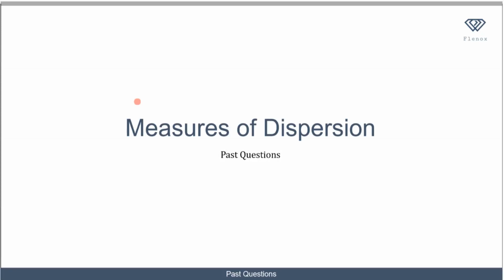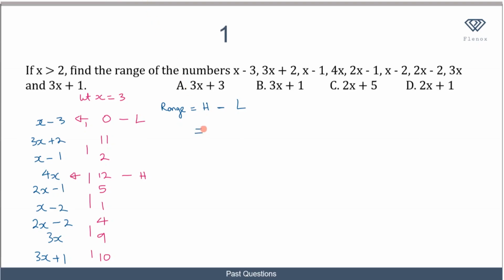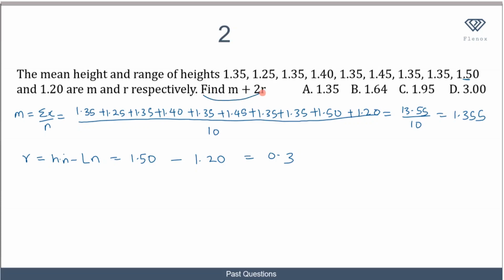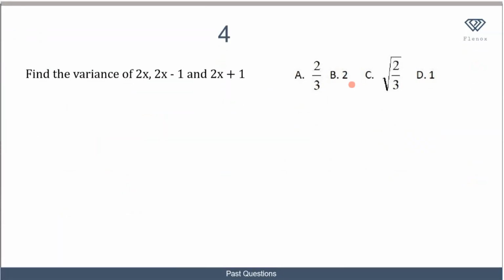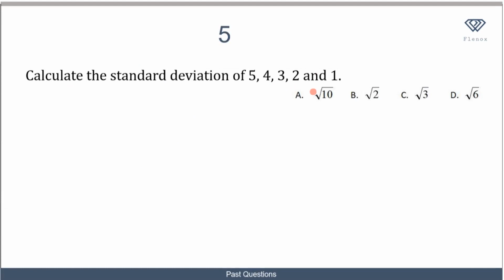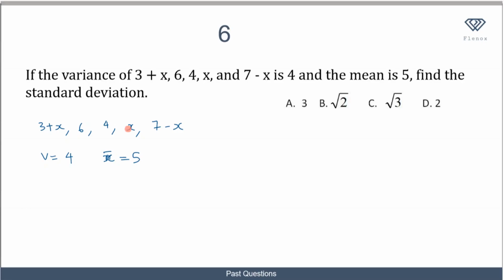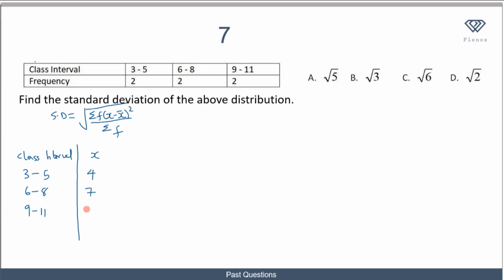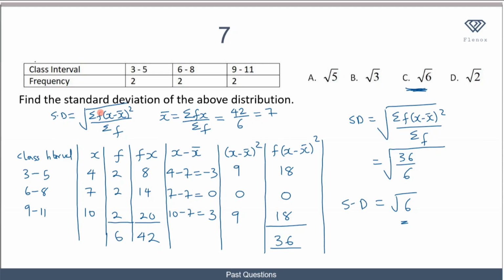6 JAMB Mathematics Past Questions on the Measures of Dispersion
Learn how to solve JAMB questions that are related the measures of dispersion - range, mean deviation, variance and standard deviation